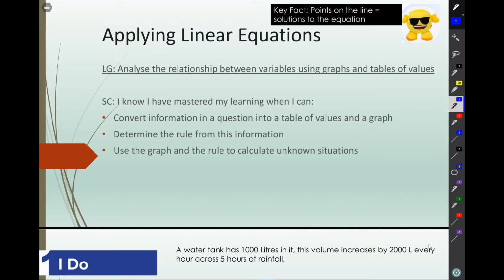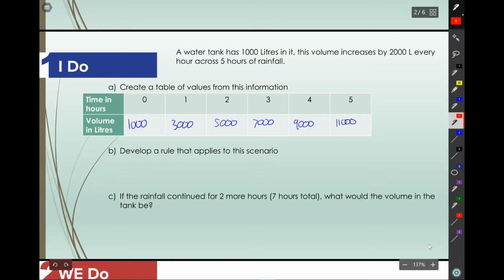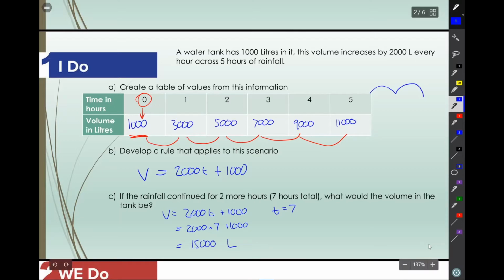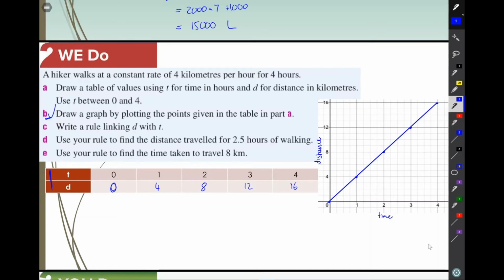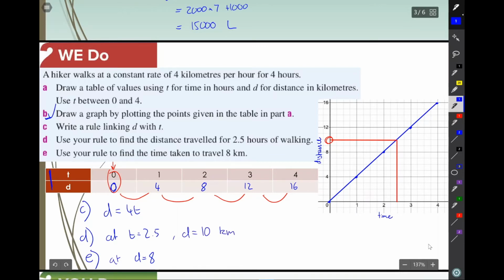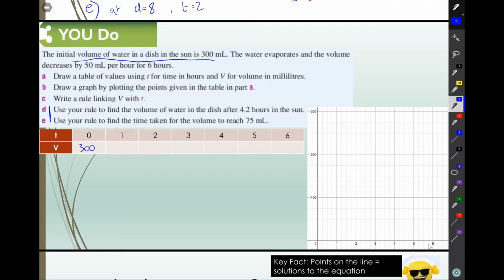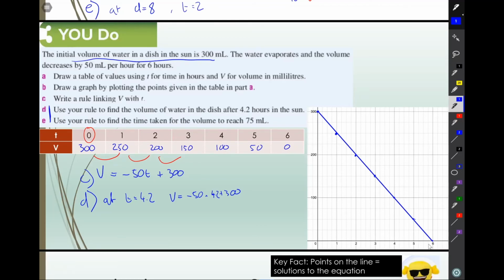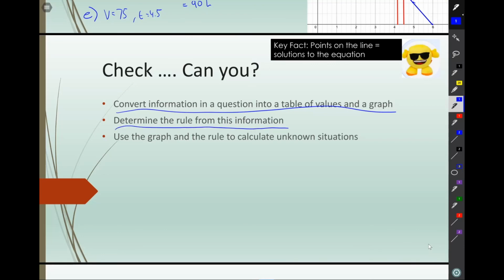Applying Linear Relationships